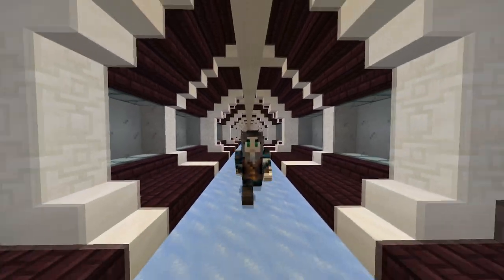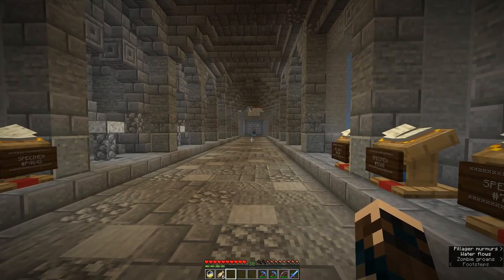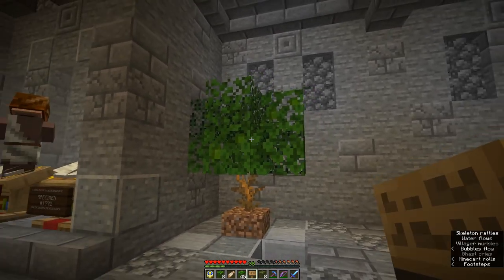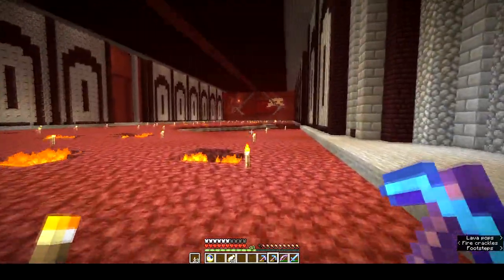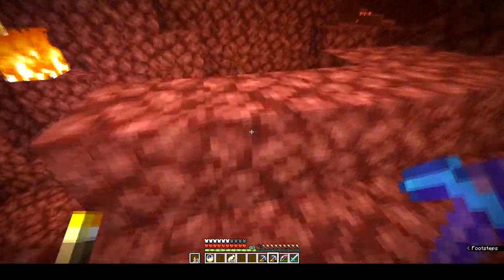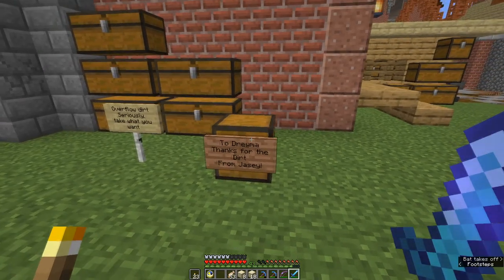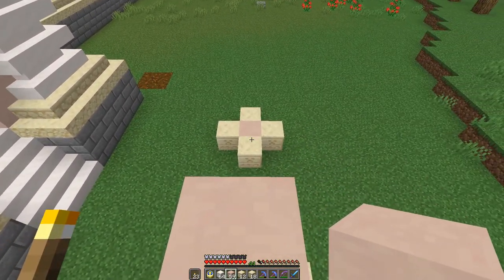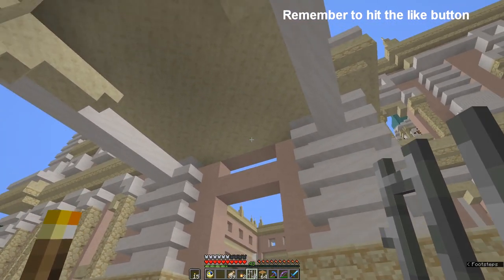Tick Tock - Town Hall Clock Tower and Ballroom - Minecraft Alphacraft S2 77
An Alphacraft Adventure. The Town Hall needs a clock tower and ballroom. So that's what I'm adding. The clock tower doesn't include a working clock, but does have a clear clock face. But first I'm heading over to Frilioth's to leave a little surprise.